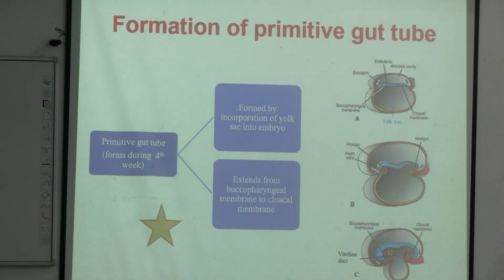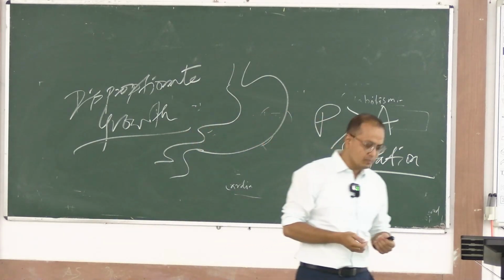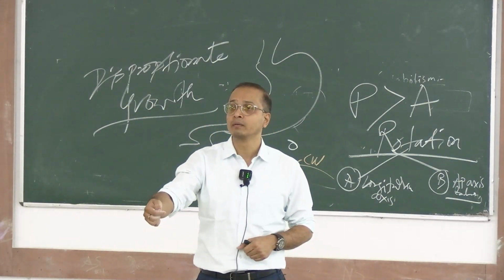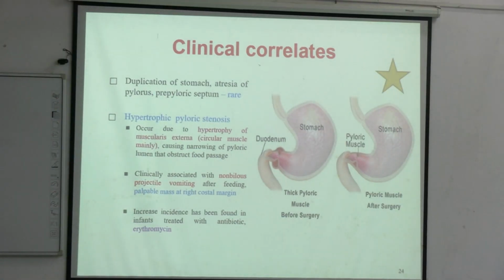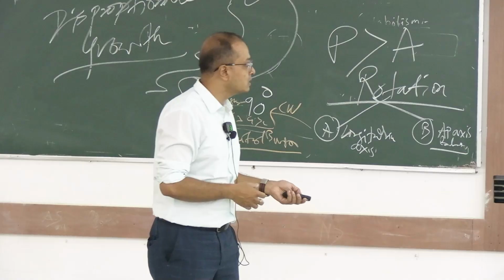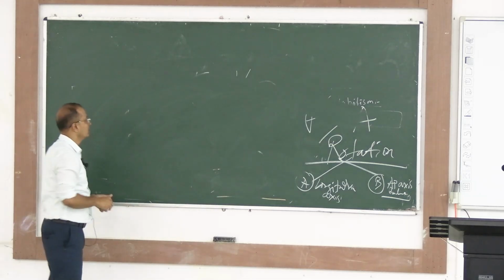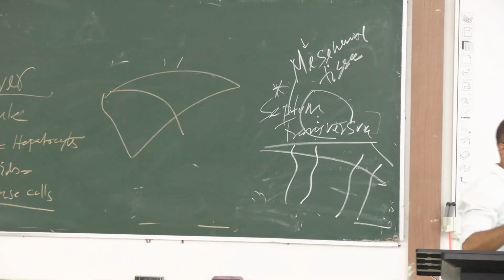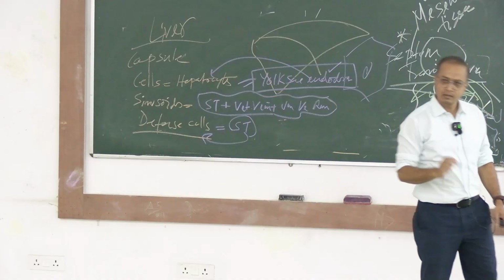Lecture On Embryology of the GI System: Stomach, Spleen & Liver Development | MBBS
In this session, we deeply explore the embryological journey of the primitive gut tube, focusing on how the stomach, spleen, and liver transition from simple structures into complex organs. We cover essential exam topics, including stomach rotation, the formation of the omental bursa, and the histological origins of liver components.

📌 Key Highlights:

    Stomach Rotation: Understand the 90° clockwise longitudinal rotation and how it changes the name and position of the Vagus nerves [08:44].

    Clinical Insight: A detailed look at Congenital Hypertrophic Pyloric Stenosis, its symptoms in newborns, and surgical management [19:18].

    The Spleen: Why is the spleen lobulated? Learn about its mesodermal origin within the dorsal mesogastrium [26:15].

    Liver & Gallbladder: Discover the role of the Septum Transversum and why hepatocytes have a different origin than Kupffer cells and sinusoids [33:53].

On: ANATOMY by Dr. Subhramoy Chaudhury
(MBBS Batch: 2025-26)
Conducted on: 28-03-26